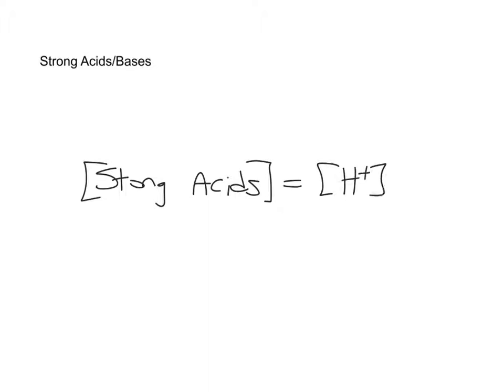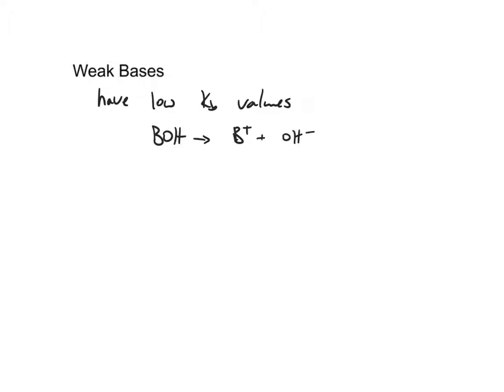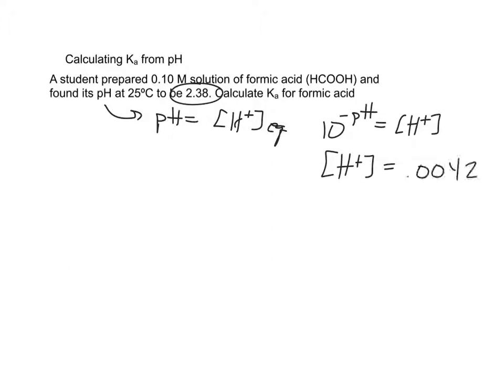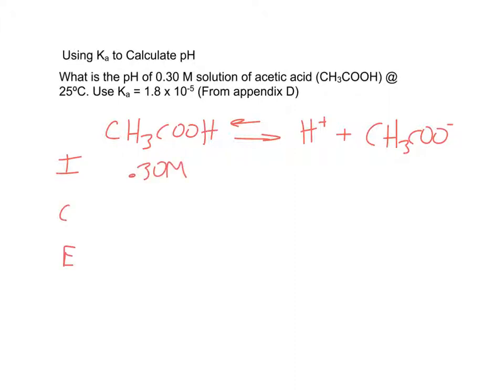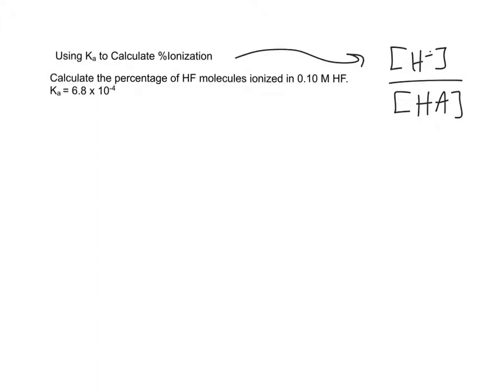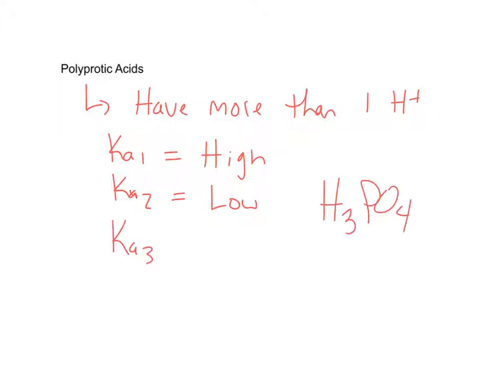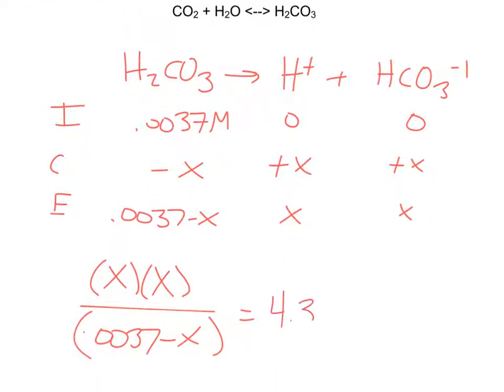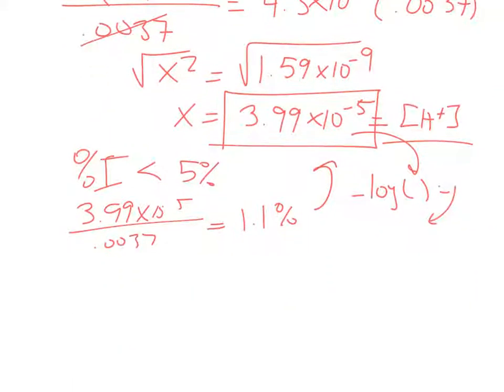AP Chemistry ® U11.03 - pH Calculations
Calculations of pH and pOH including examples.